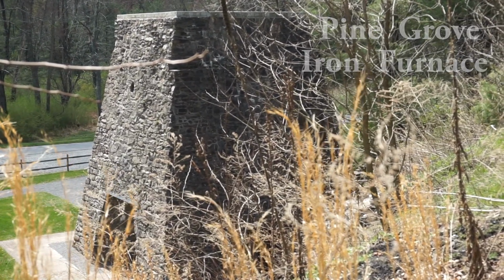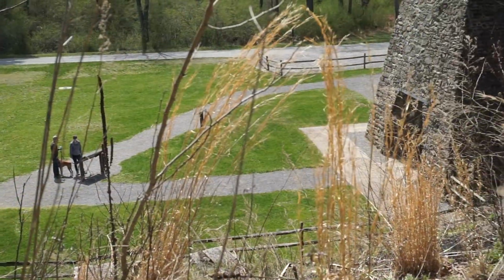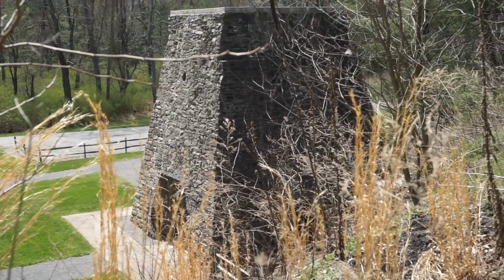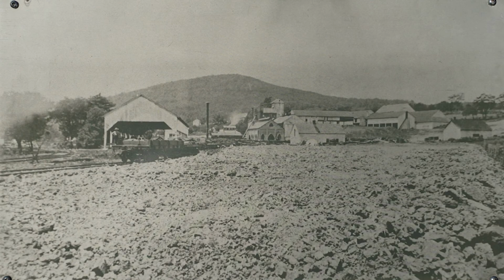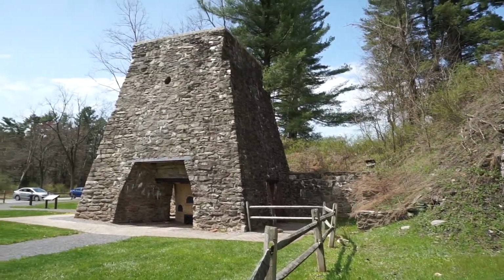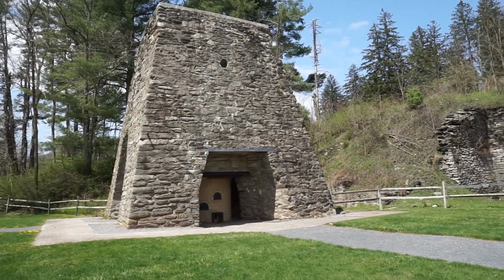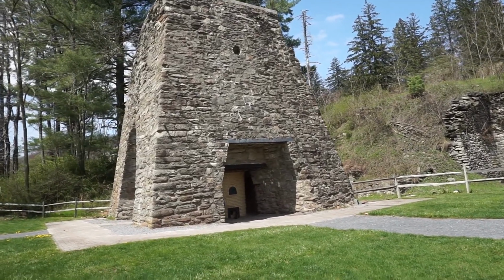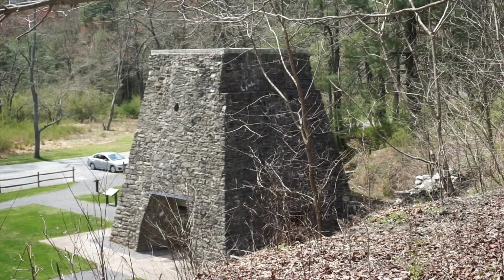Pine Grove Furnace - Exploring in Pa.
Quick stop at the Pine Grove Furnace.  Huge iron industry 150 years ago, now a state park.      Abandoned POW camp nearby will be my next video.,,,   Historic photos courtesy of Pine Grove Furnace State Park

Hazleton, Pa.  18201